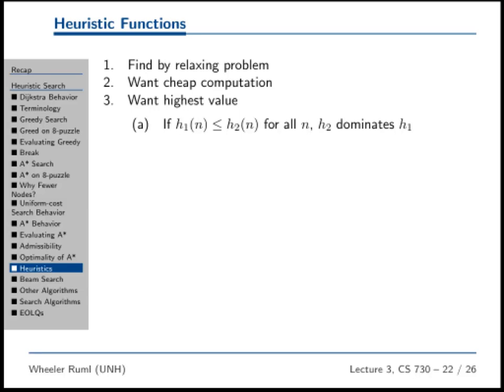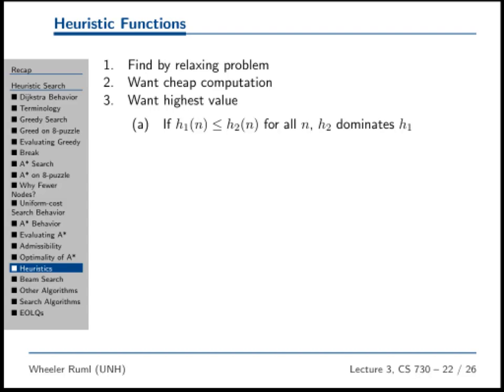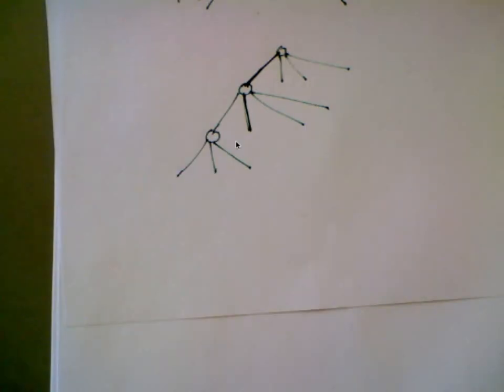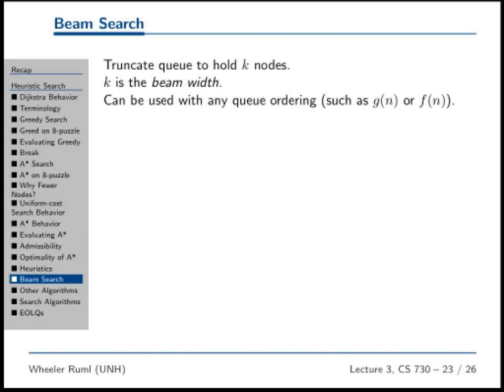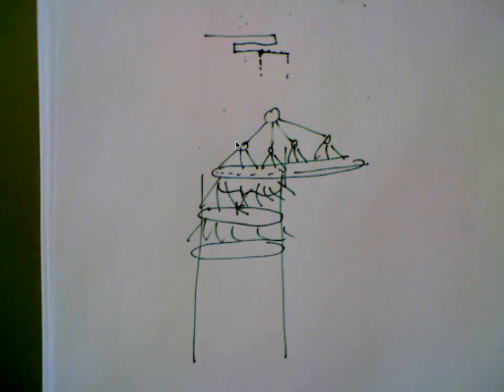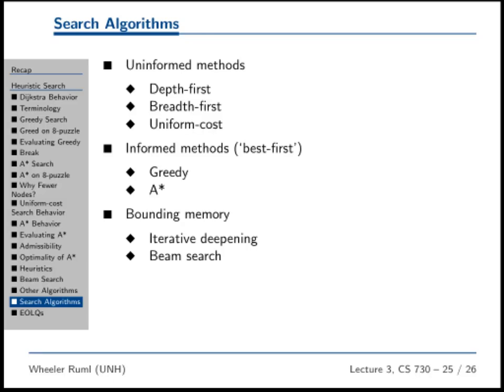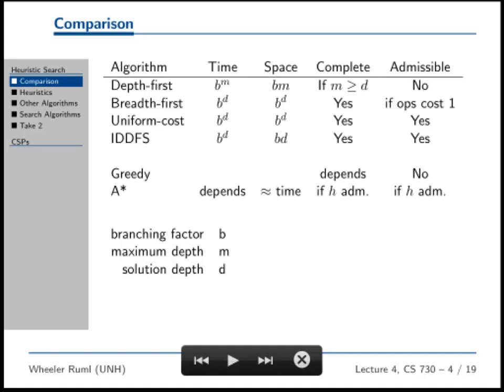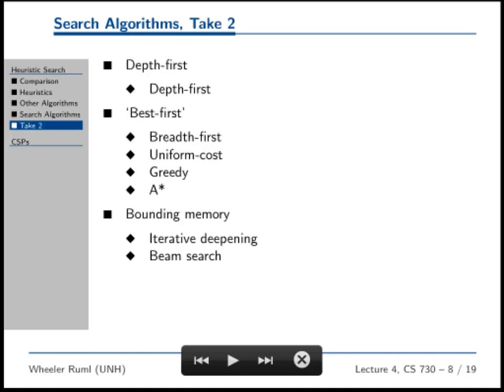beam search, search wrap up